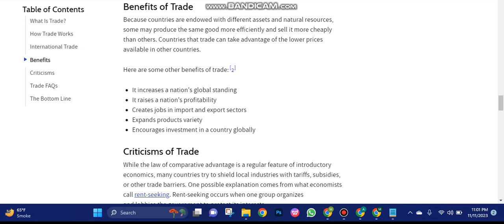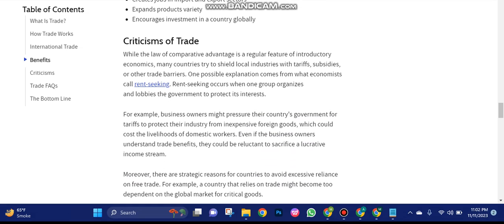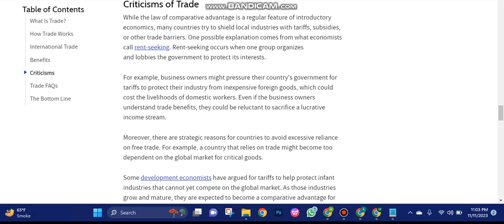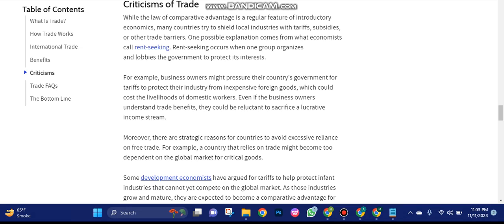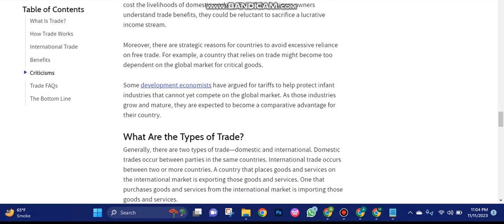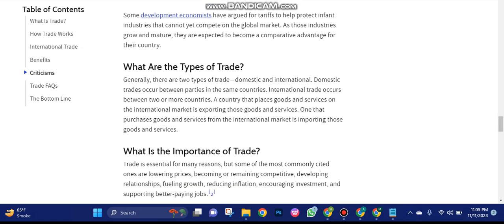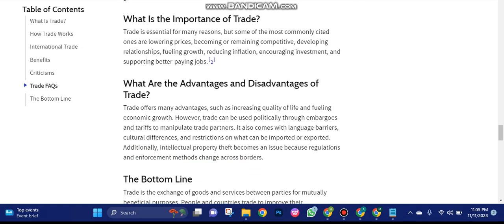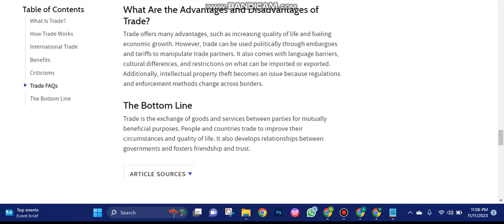Benefits of Trade and Comparative Advantage